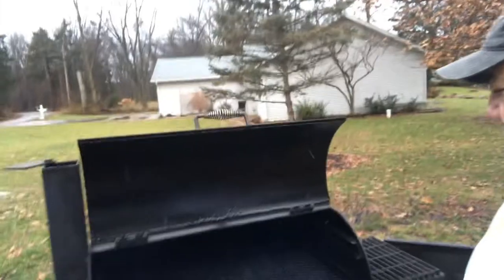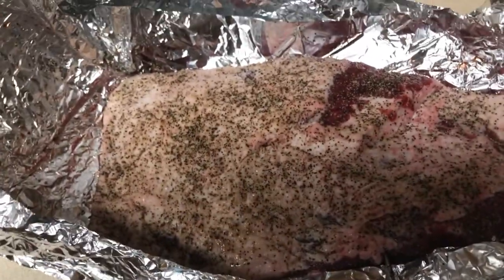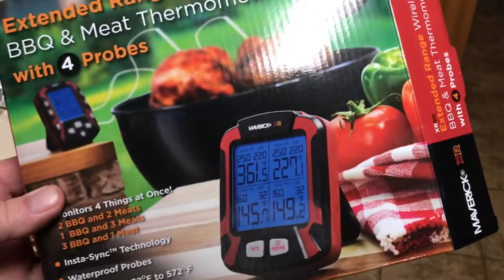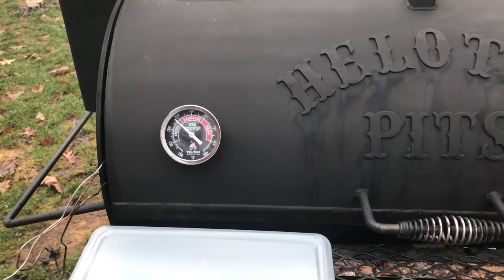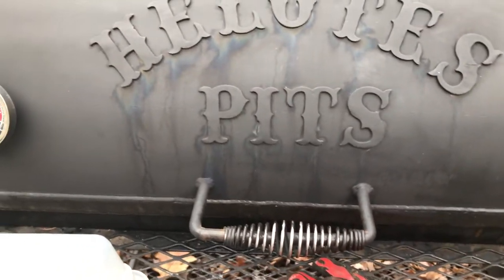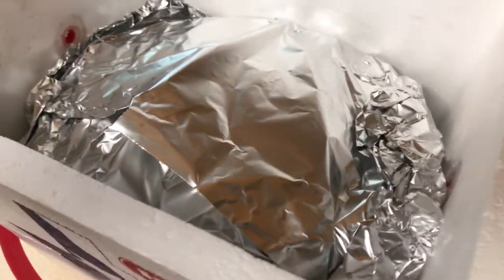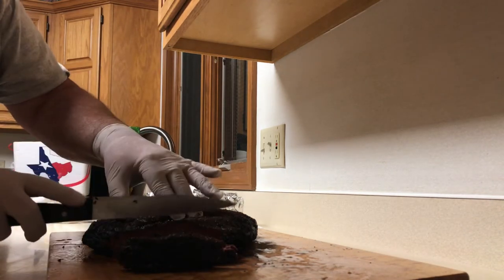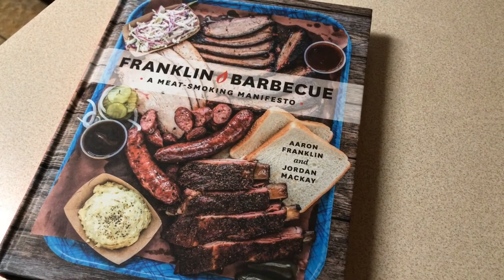Smoking Briskets on my Helotes Pit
Smoking Briskets for Christmas 2018 took 8 hours just to smoke and 1 hour to rest. Turned out perfect again.